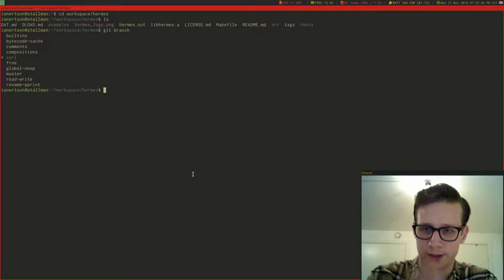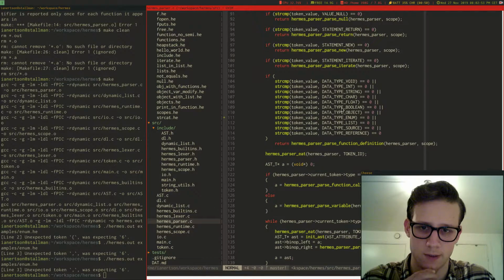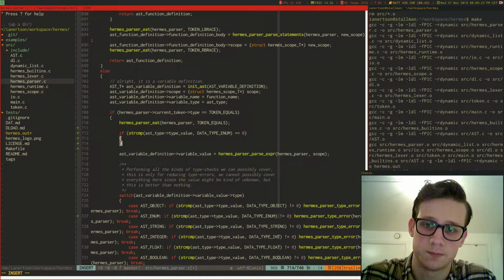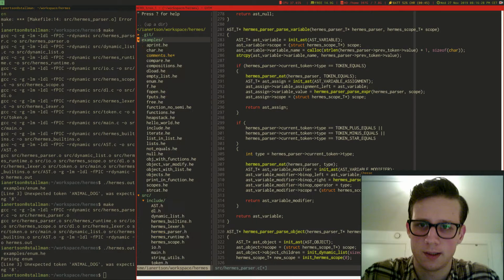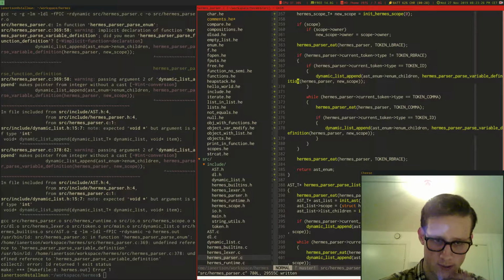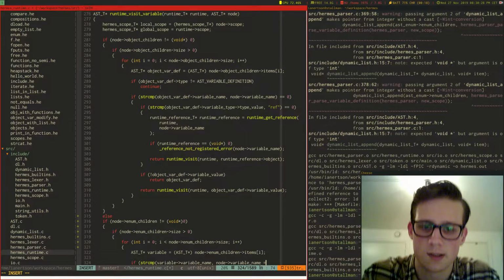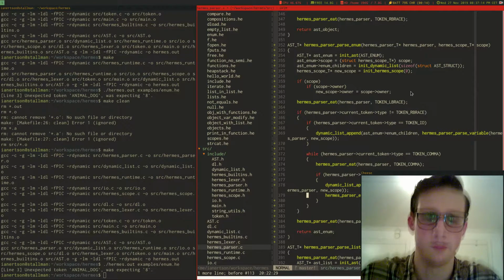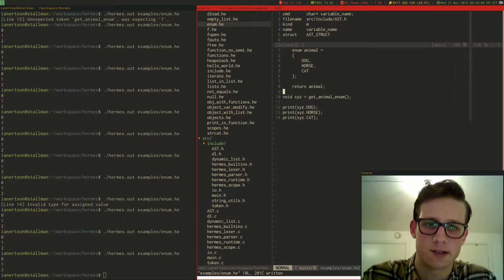Implementing Enums in Hermes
Implementing Enums in the Hermes programming language.